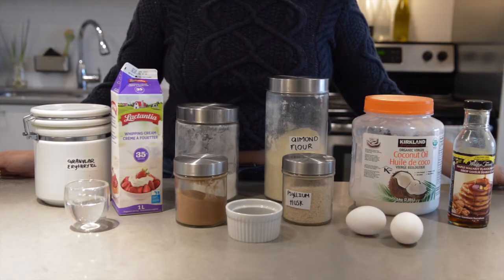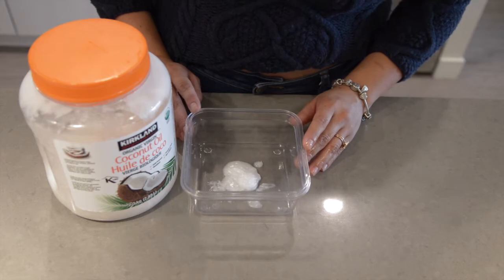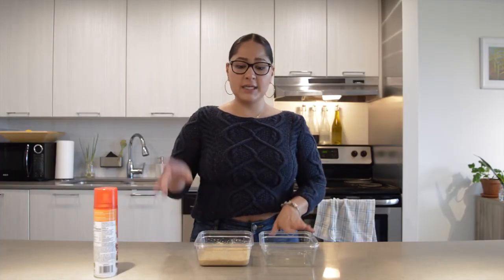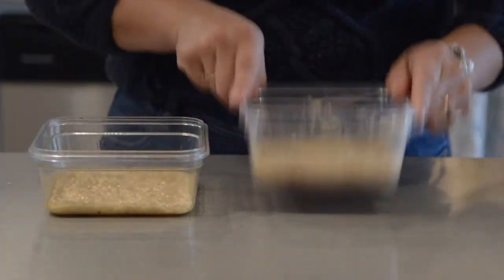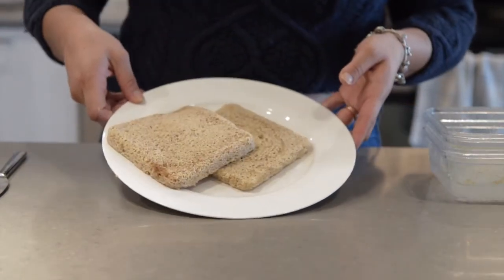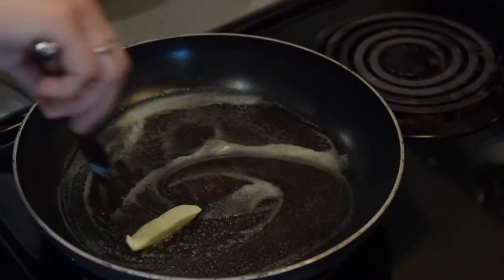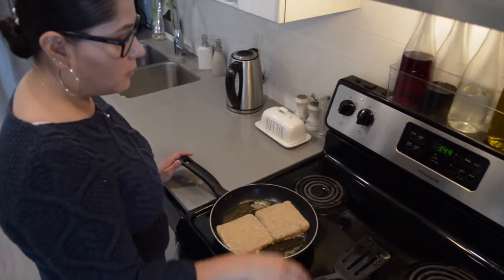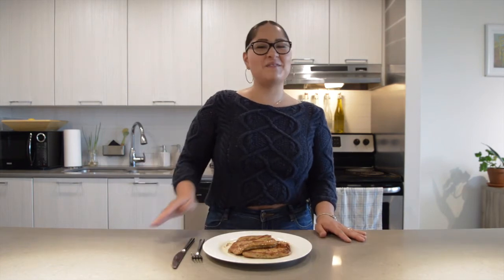90 SECS. KETO FRENCH TOAST | French Toast from Scratch | KETO & LOW CARB RECIPE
Hey Guys
Bonjour!!
Are you ready to take your breakfast to another level?! Then, let’s make some KETO French toast from scratch!

BREAD INGREDIENTS
1 Egg
1 Tbsp coconut oil
3 1/2 Tbsp water
1 Tsp vanilla extract
1/3 Cup almond flour
2 Tbsp psyllium husk
1/2 Tsp baking powder
Pinch of erythritol

INSTRUCTIONS
-In a microwave safe container mix wet ingredients
-Proceed to add rest of the ingredients and mix till they are well combined
-Grease another microwave safe container and dump half of the batter
-Tap both containers on the counter to remove any air bubbles and flatten it out
-Microwave each container individually for 90 seconds

FRENCH TOAST INGREDIENTS
1 Egg
1 Tbsp whipping cream
1 Tbsp erythritol
1 Tsp vanilla

INSTRUCTIONS
-In a bowl where your bread fits add all the ingredients and mix them together
-Pre heat your pan on medium heat
-Once pan is preheated add butter and melt it
-Dip both slices of bread into mix
-Place bread into the pan and cook till both sides are golden brown
-Once french toast is cooked top it with some sugar free maple syrup